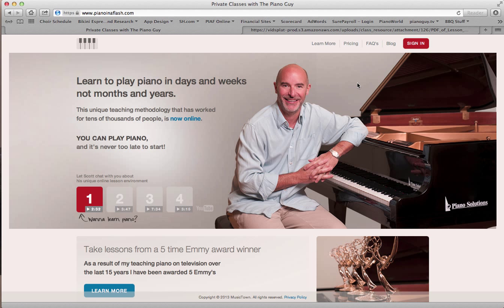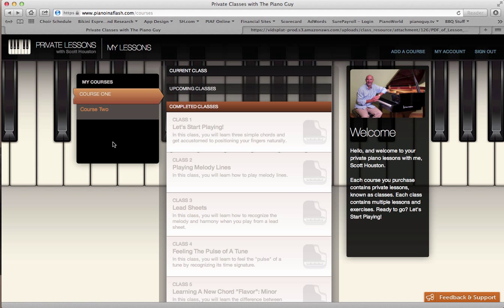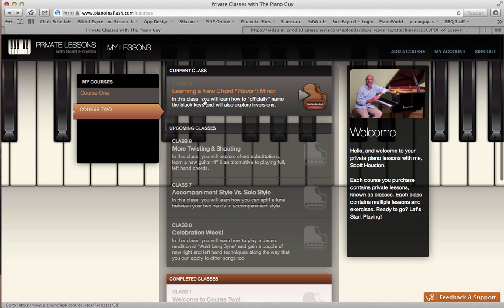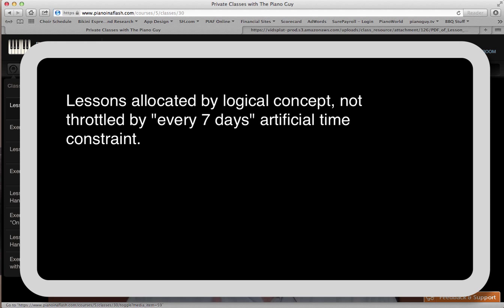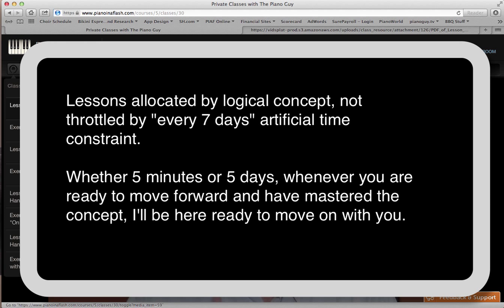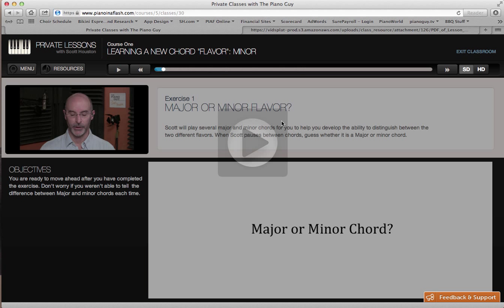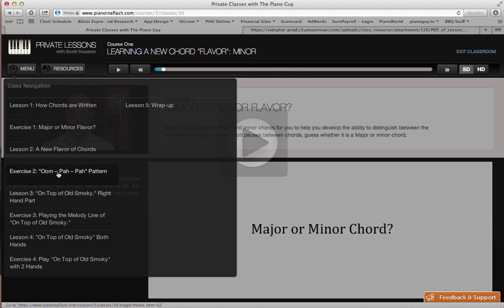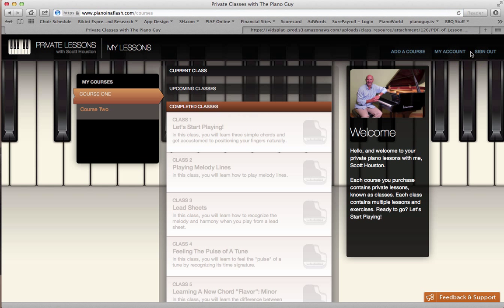Piano In a Flash Online Lesson Quick Tour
Scott Houston gives a quick tour inside the pianoinaflash.com online lesson environment.